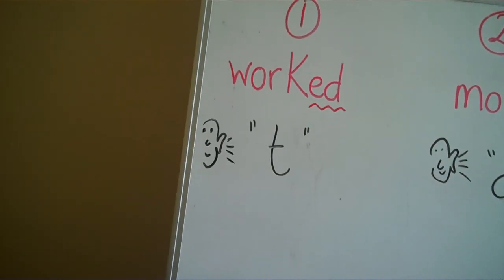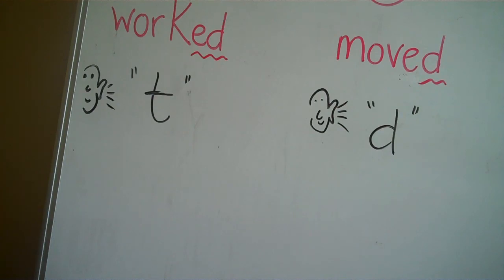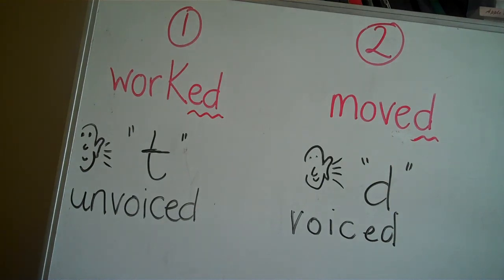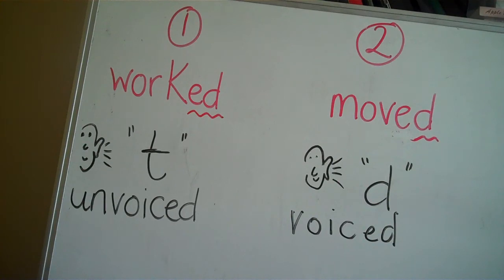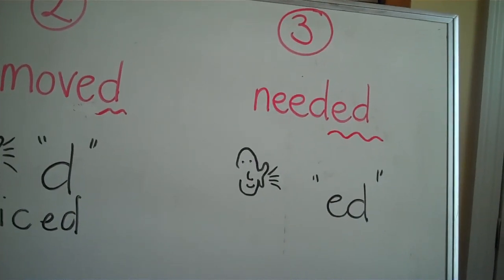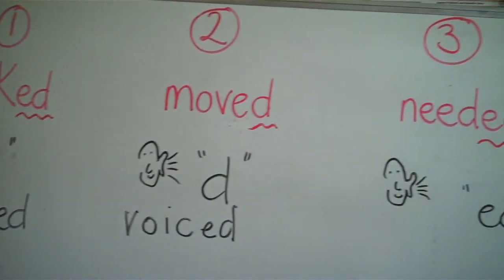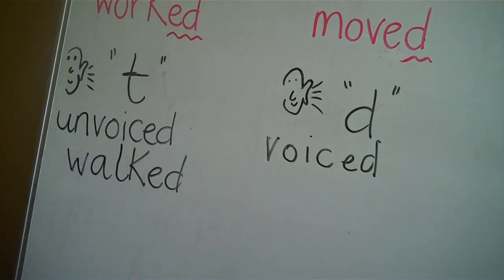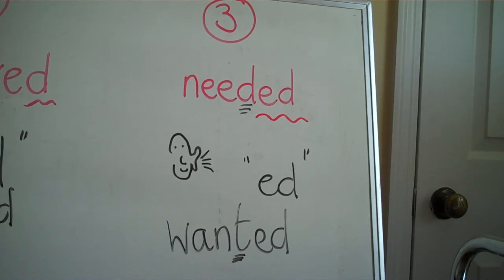Hogan Davies,Cathy Comcenter Ventures2 04062020 Part3 Regular simple past Pronunciation